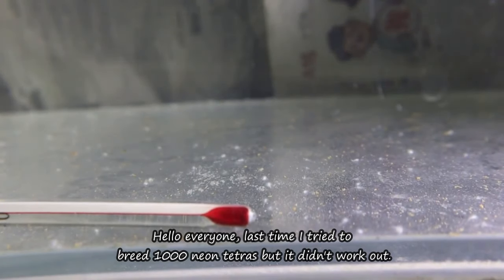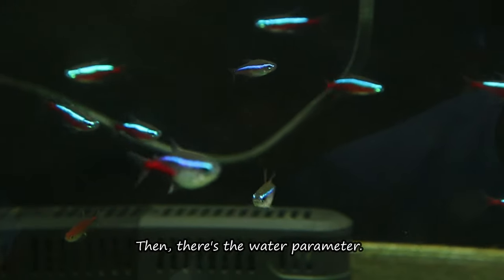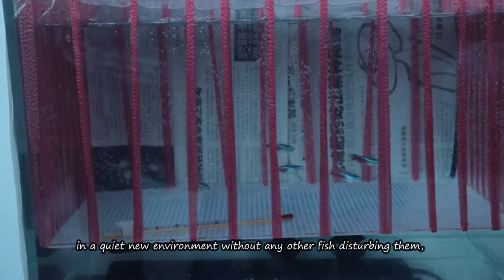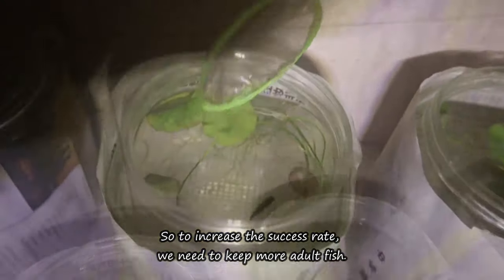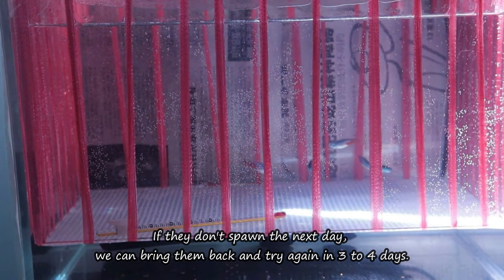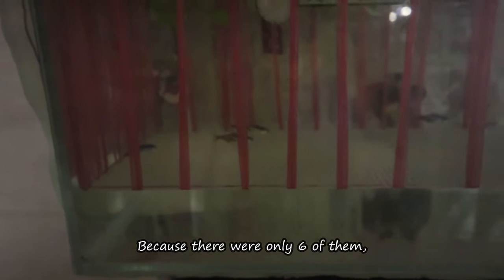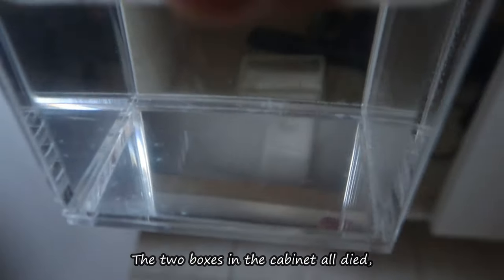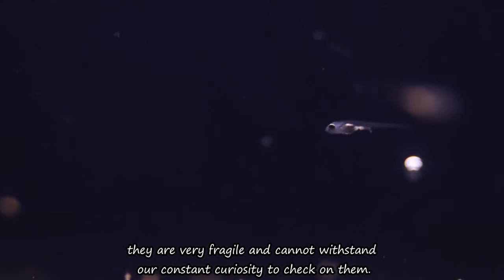Breeding Neon Tetra:Tips, Challenges, and Lessons Learned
Hello, I have bred Neon Tetras again. Originally, I wanted to try breeding other tetras. However, due to the failure last time, I realized that breeding Neon Tetras, especially in large quantities, still makes me a novice. Additionally, many subscribers have encountered issues when breeding Neon Tetras, so I felt the need to create another supplementary video.

I believe inducing Neon Tetras to spawn is relatively straightforward. The video mainly focuses on the two methods I use most frequently. Furthermore, I believe I've addressed the reasons behind the deformities in the fry from the last attempt.

Time Stamps:
0:00 - Intro
0:10 - Why we shouldn't keep tetras in a densely planted tank if we want to breed them.
0:55 - Neon tetras don't need acidic water to breed in.
2:11 - My first neon tetra breeding method.
3:06 - My second neon tetra breeding method.
4:13 - Possible Reasons why the fry in my previous attempts  were deformed.